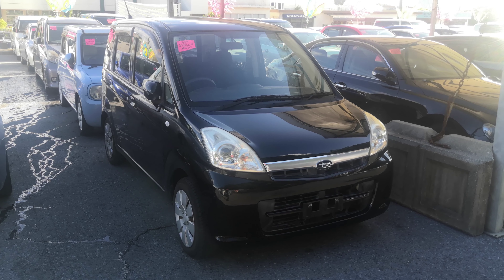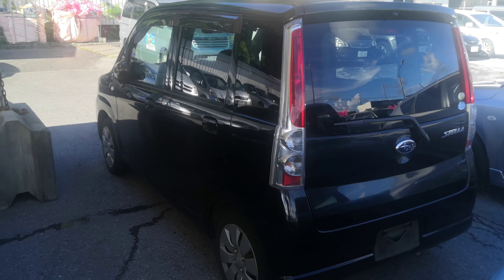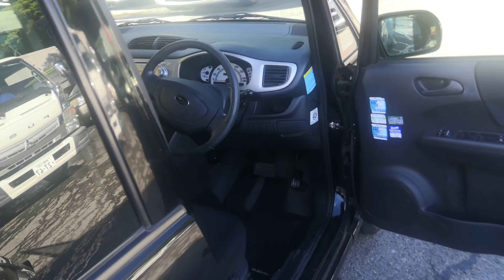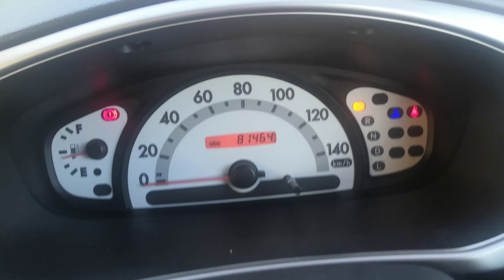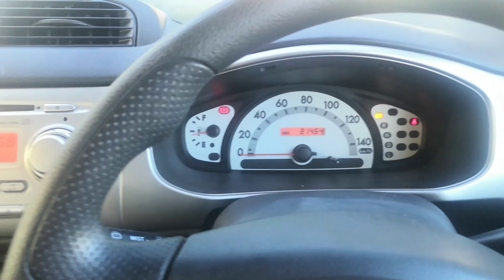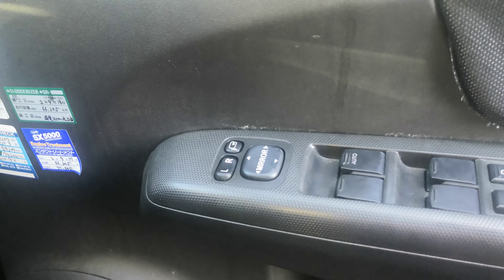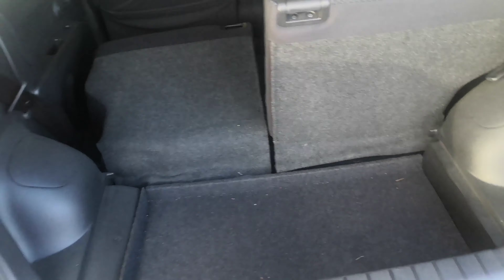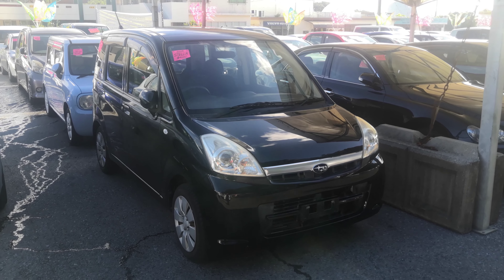Johnny's Used Cars Okinawa - 2009 Subaru Stella (16207)